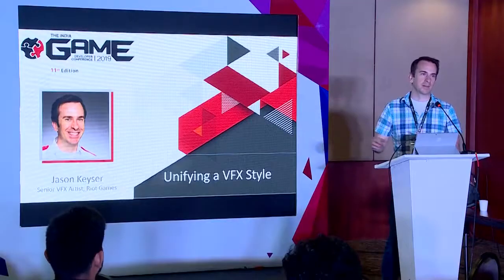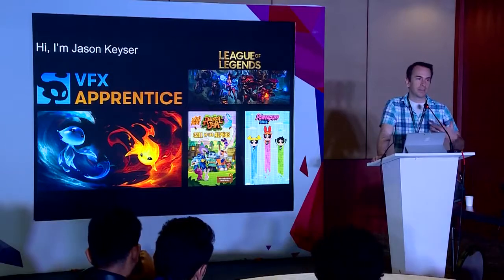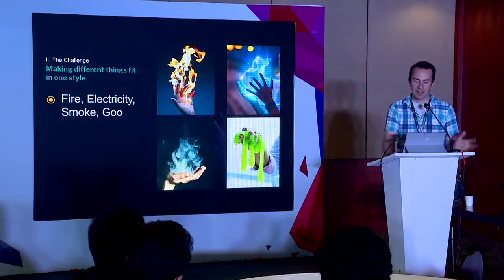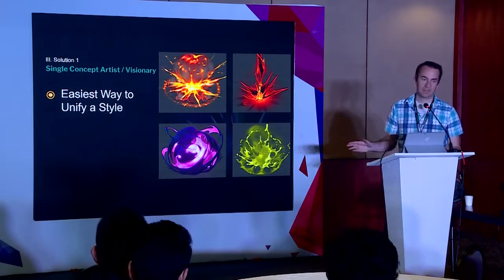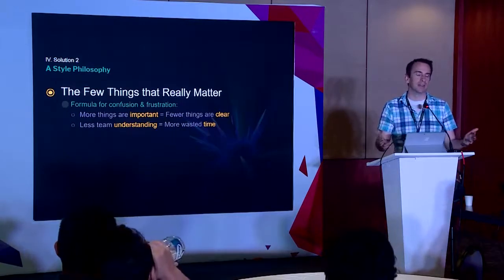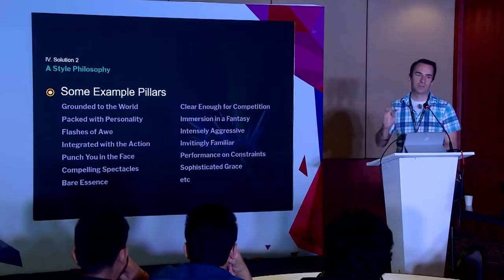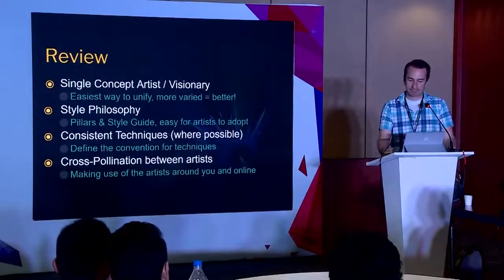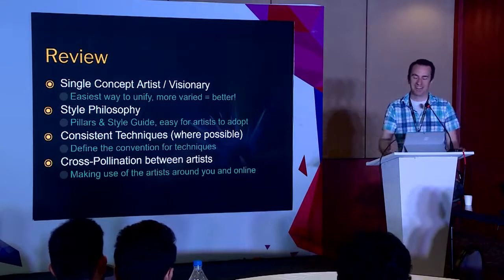Unifying a Vfx Style - Jason Keyser I Riot Games I